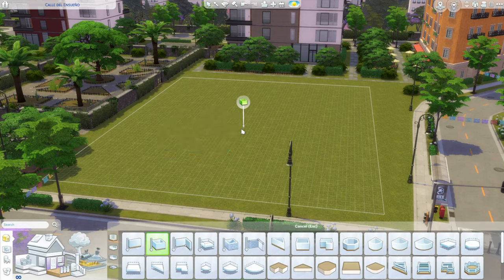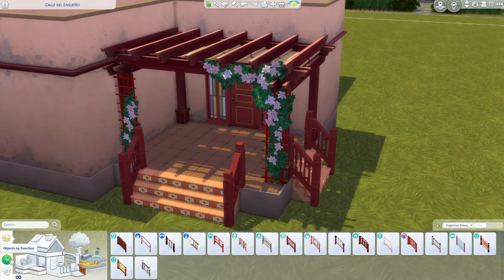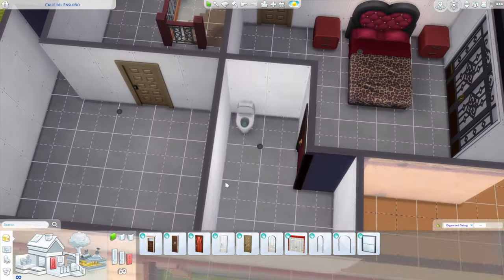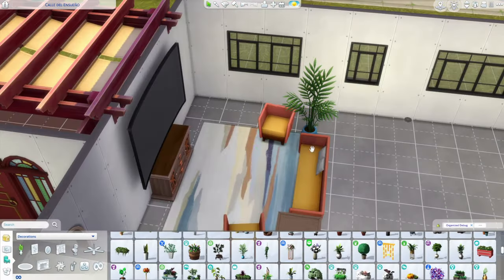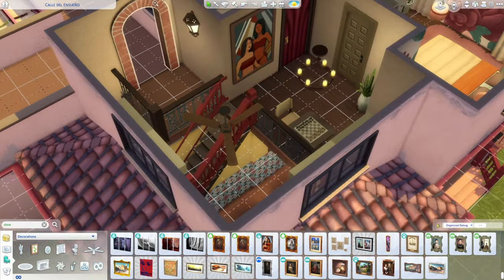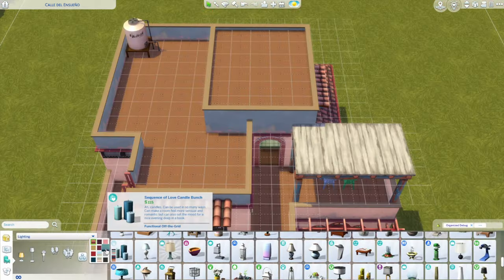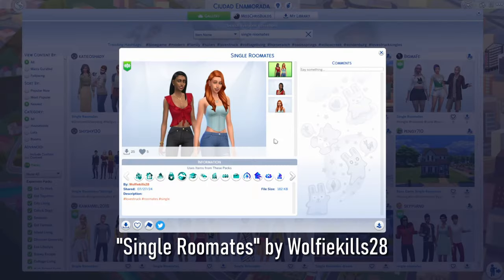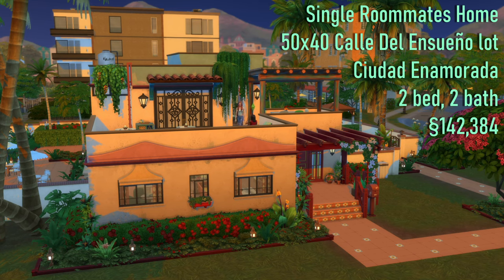💞Single Roommates Home // Sims 4 Speed Build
This 2 bed, 2 bath home on a lavish estate in Ciudad Enamorada was built for 2 single, young adult sims who are ready to date and explore. There's plenty of activites on this lot to have dates at home including a bar, a games table, a large kitchen, "picnic" blankets and more. This build is super colorful and bright and fun so I hope you like it! Its up on the gallery now under my ID: MissChrisBuilds
Single Roommates Home
50x40 Calle Del Ensueño lot
Ciudad Enamorada
2 bed, 2 bath
§144,129
🔴Recorded in OBS
⚙️Edited in Lightworks
🎞️Slideshow and Intro made with ClipChamp
🖼️All graphics made with Adobe Express